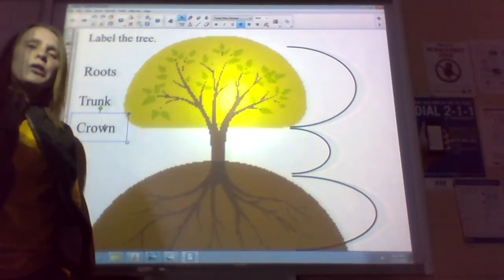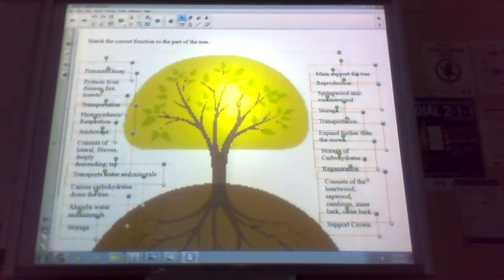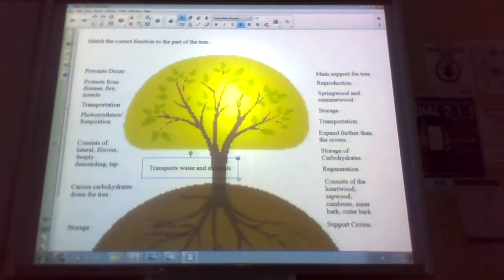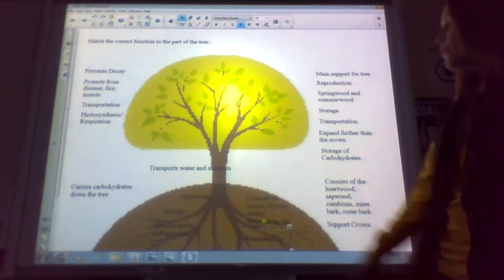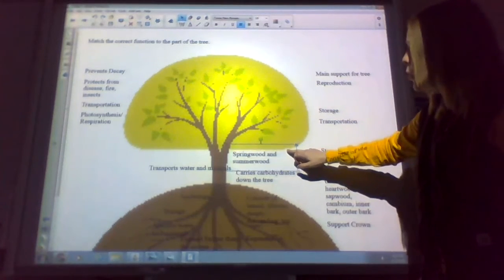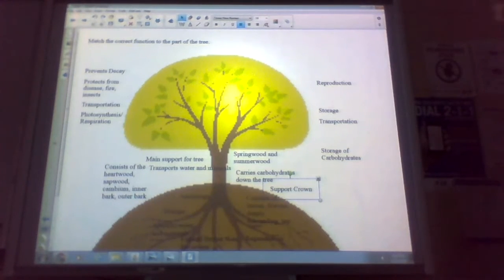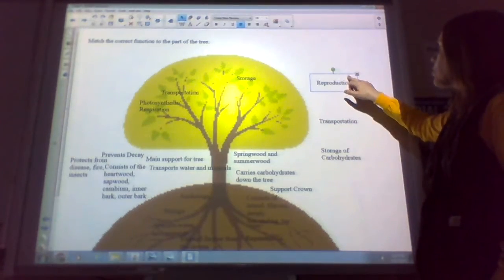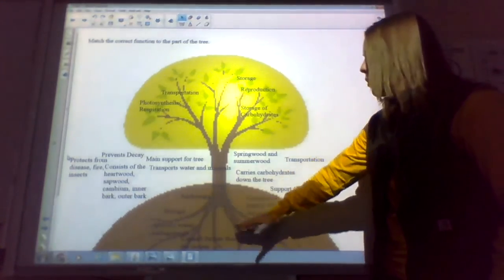Parts of a tree and their functions